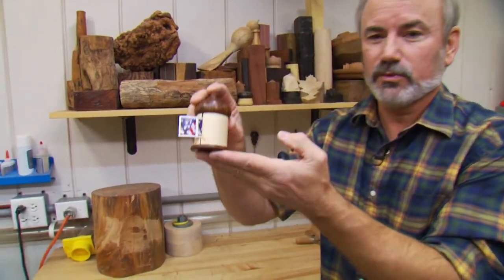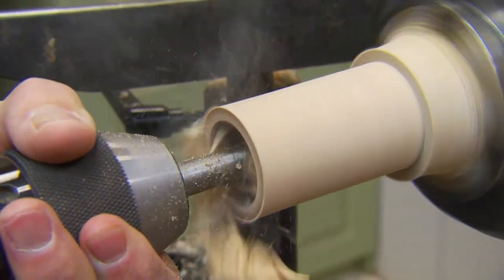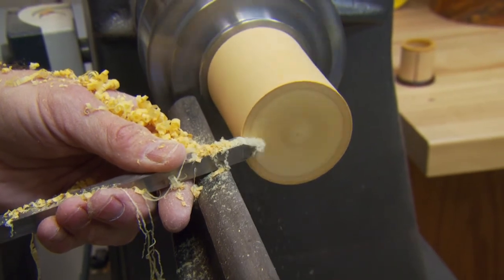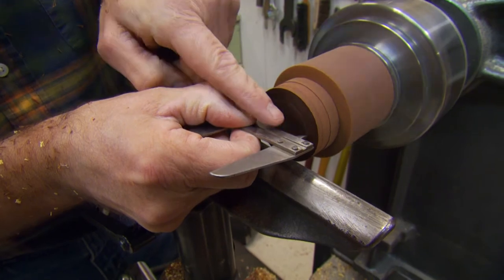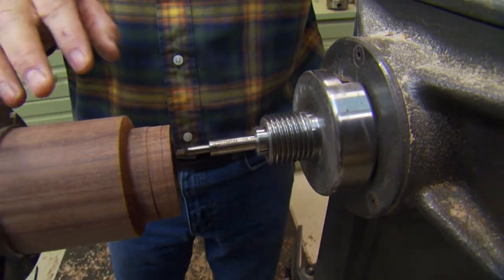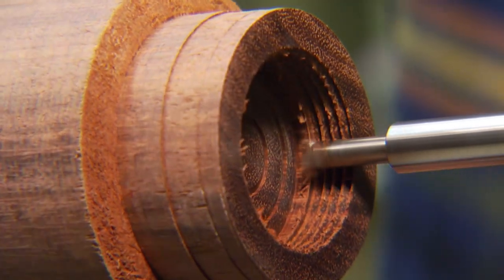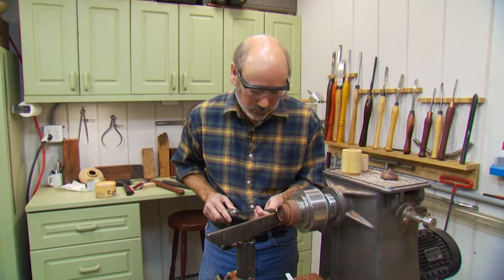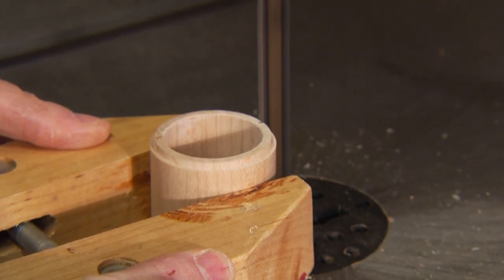Woodturning Workshop Season 4 Episode 9